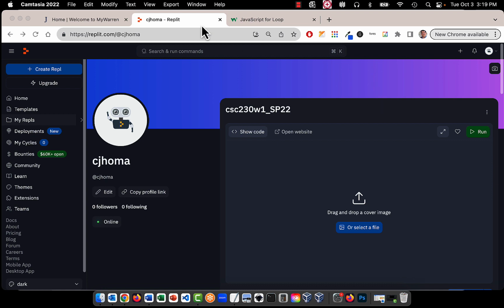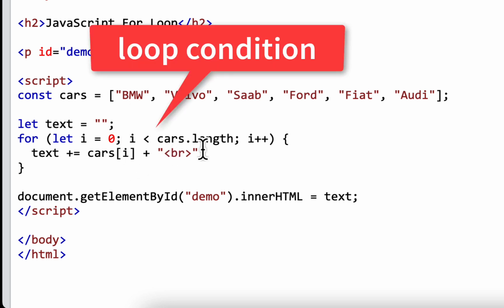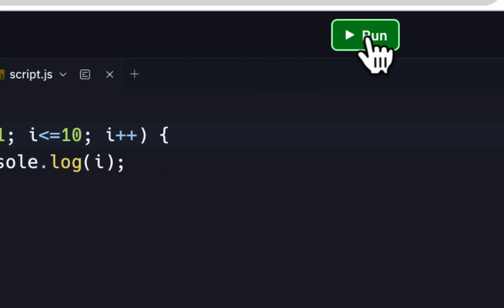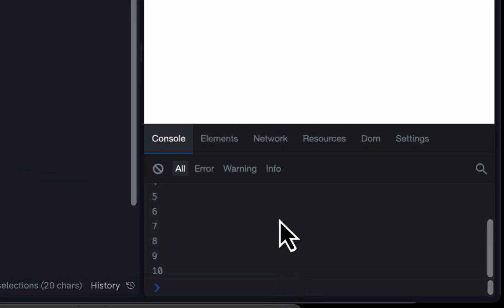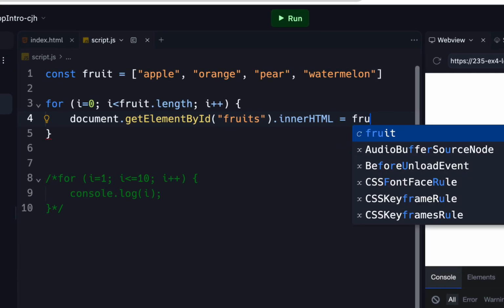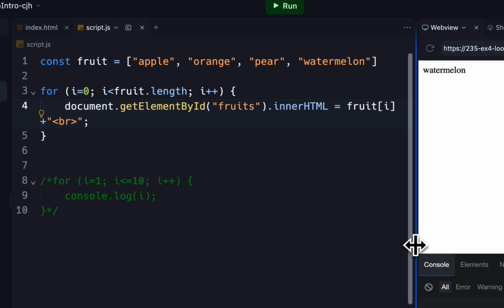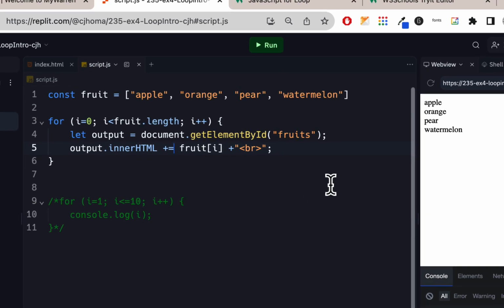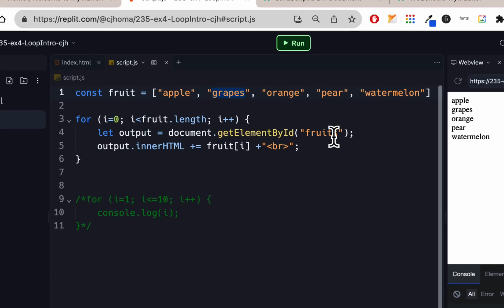ex4a JS Loop Intro (Fruit)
Basic intro to the JavaScript For Loop using numbers, then a fruit array outputting to console, then HTML.